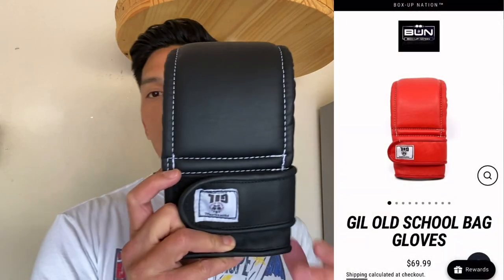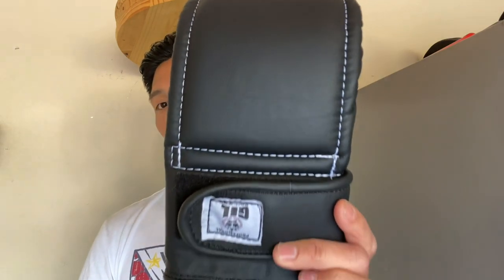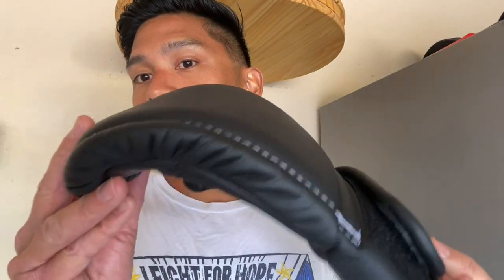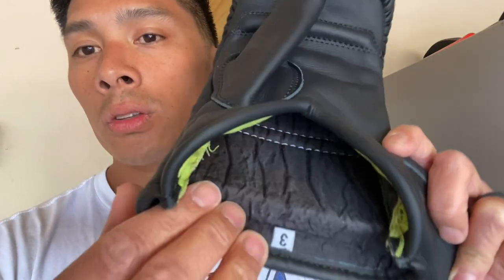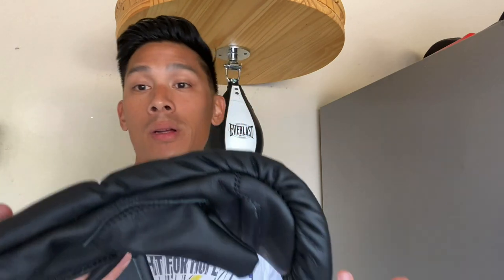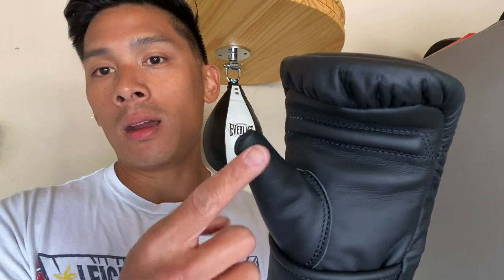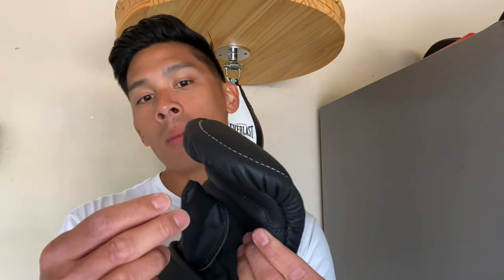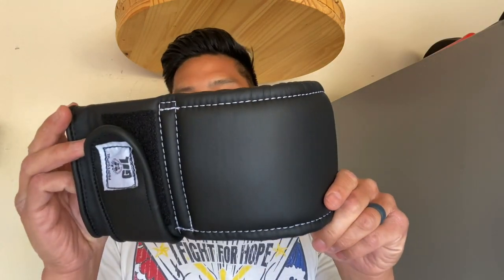Gil Old School Bag Gloves REVIEW- GREAT QUALITY MEXICAN BAG GLOVES MADE TO LAST!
Timestamps
00:00 - Intro
00:29 - Glove Review
11:45 - Glove Score

9 1/4 " Wide from side of index finger to side of pinky finger
8" Tall from bottom of palm to top of middle finger
11" Closed Fist Circumference